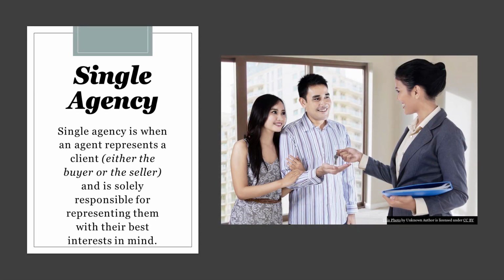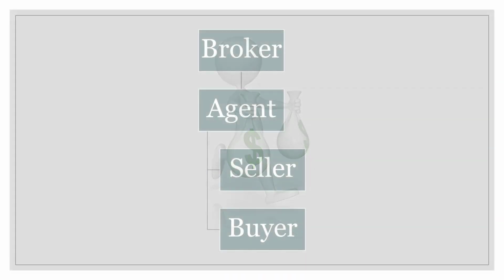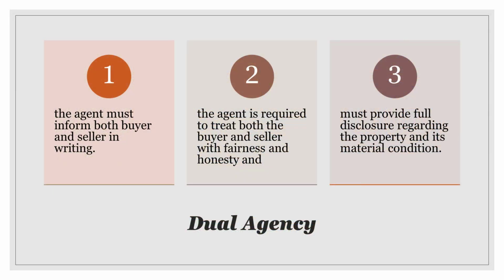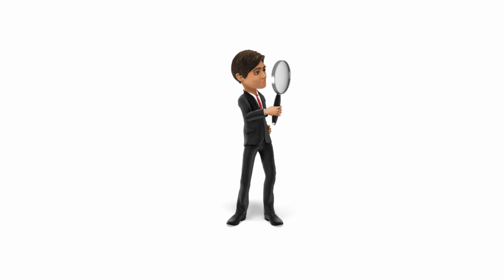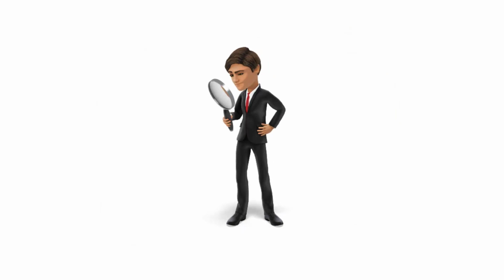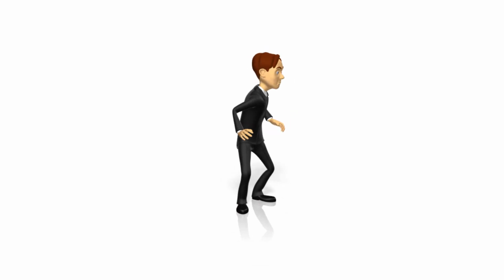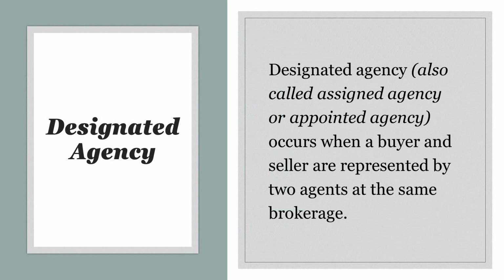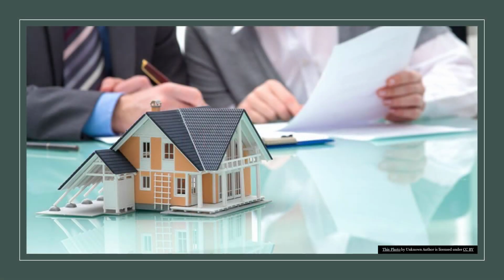Real Estate Exam Prep | Dual Agency vs. Designated Agency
Today we are discussing Dual Agency as well as Designated Agency, two important concepts you need to know for your state's real estate licensing exam.

Table of Contents:

00:25 - Single Agency
00:56 - Dual Agency
02:21 - Fiduciary Duties of an Agent
04:34 - Undisclosed Dual Agency
06:13 - Designated Agency